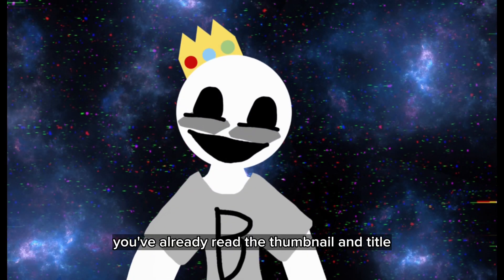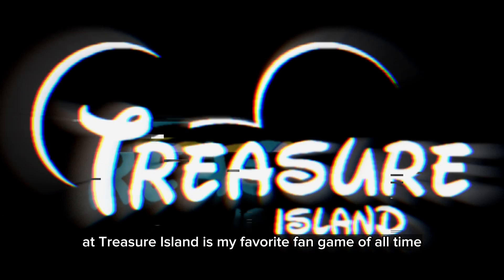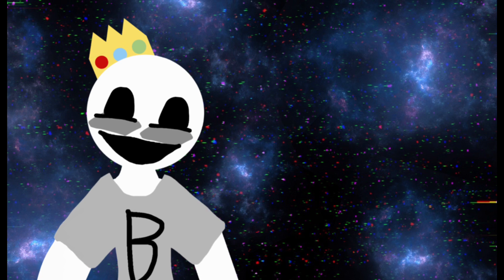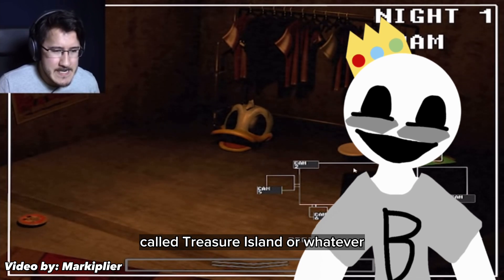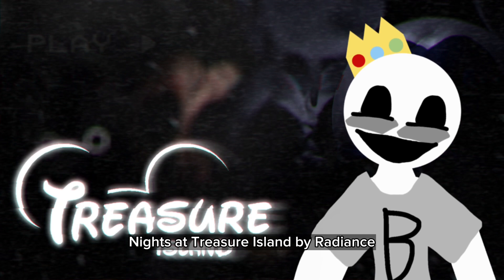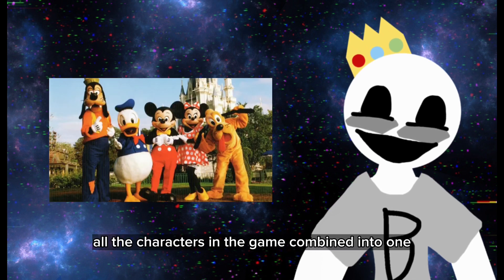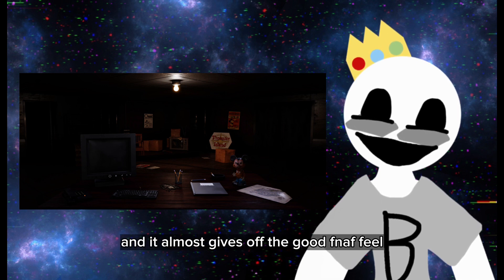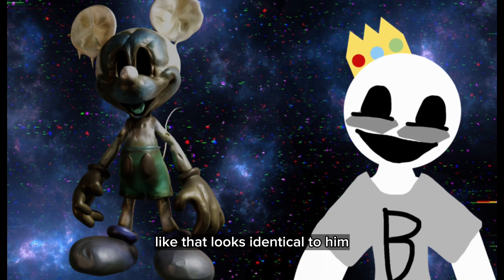Why Treasure Island is MY FAVORITE FNaF Fan game EVER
Hey, this is just a video explaining why I like FNaTI so much!

-Timestamps-
00:00 Intro
00:34 History of Treasure Island
01:45 Fanboying over a ink blob
02:13 Cool Environment details
02:30 Character Designs
02:48 Mentioning Oblitous Casa
03:01 Character Designs (Again)
03:14 Third Game
03:27 Wrap-up
0350 Outro